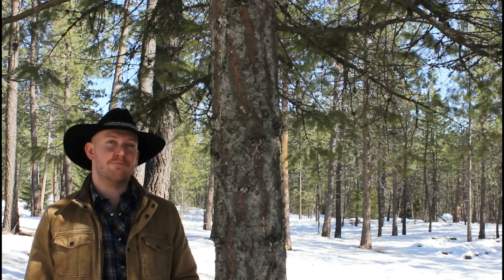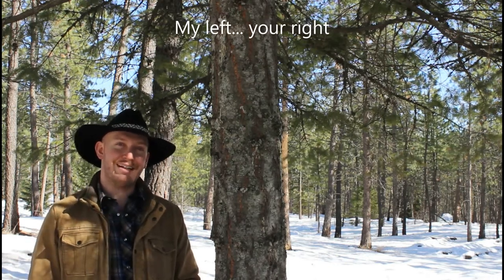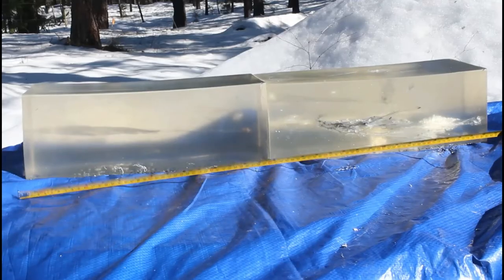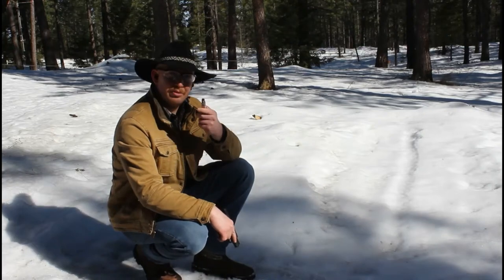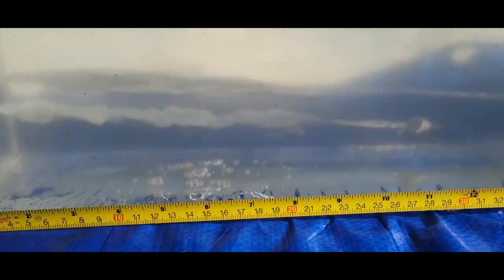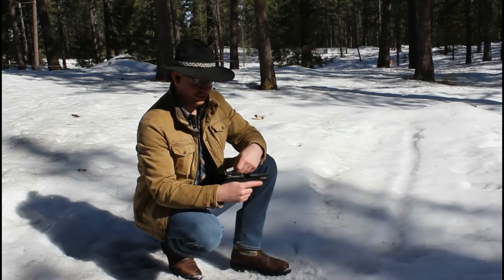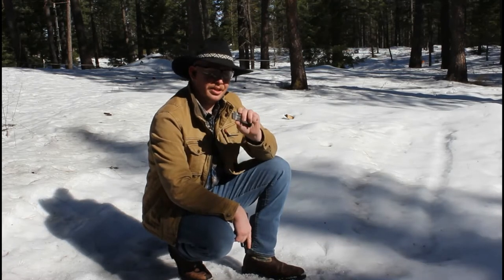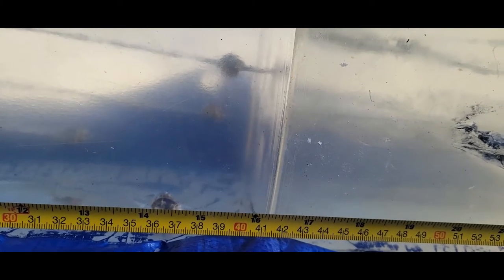(Round 2) 9mm Ballistics Test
Here is the Part 2 video of my 9mm Ballistics Test.

Sig Sauer 365 115gr V-Crown JHP

Federal Premium 124gr Punch JHP

Hornady Critical Defense 115gr FTX

Hornady Critical Duty 135gr FlexLock